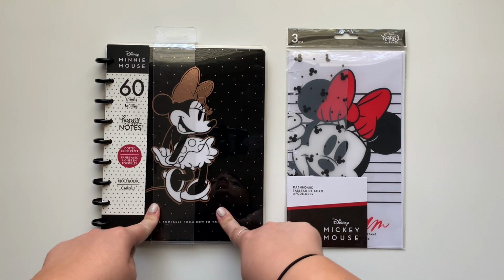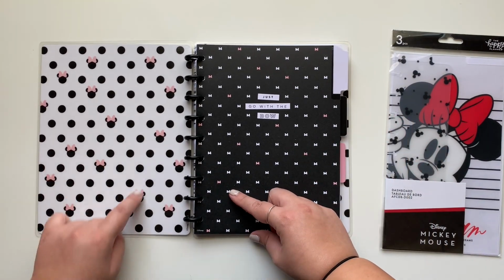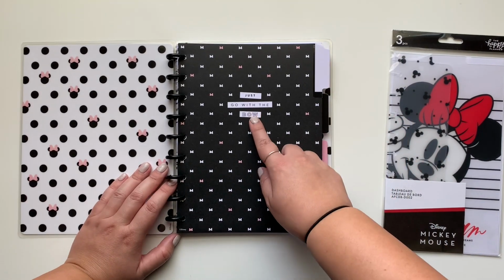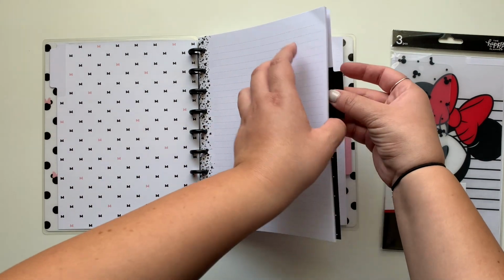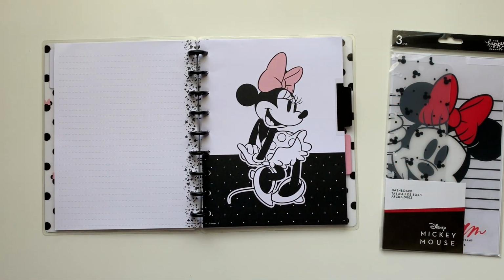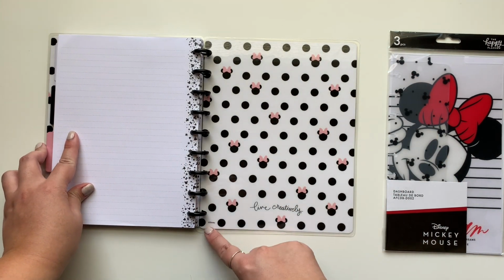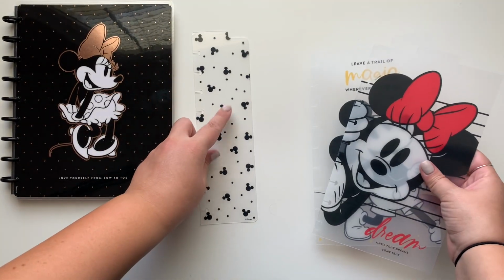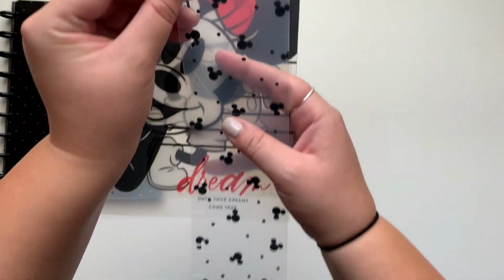Disney + The Happy Planner Flip-Through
Flip-Through this magical new collection with me! This collection will be available at Joann Online (12:01am EST) and in stores, as well as The Happy Planner website (9am PST, US shipping only due to Disney licensing restrictions) Sunday, October 4th.

Items mentioned:
The Happy Planner x Disney - Tiny Sticker Pad 30
The Happy Planner x Disney - Colorful Boxes 512
The Happy Planner x Disney - Magic Plans 582
The Happy Planner x Disney - Mickey & Friends 551
The Happy Planner x Disney - Happy Notes Minnie
The Happy Planner x Disney - Dashboard Set

I purchased all these items myself, I am in no way associated with or paid by Disney or The Happy Planner